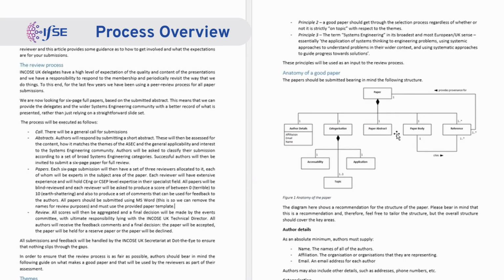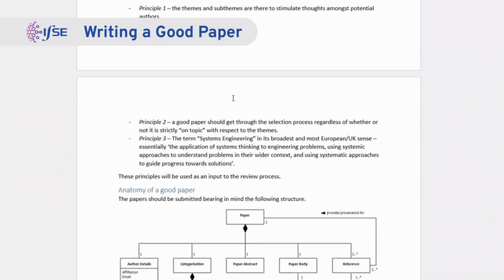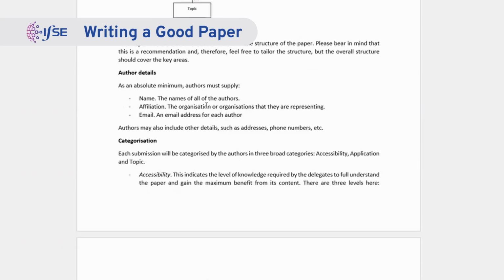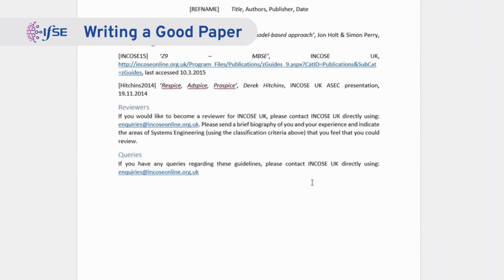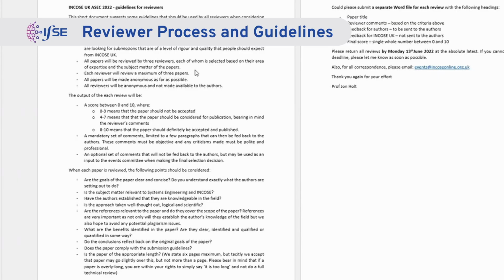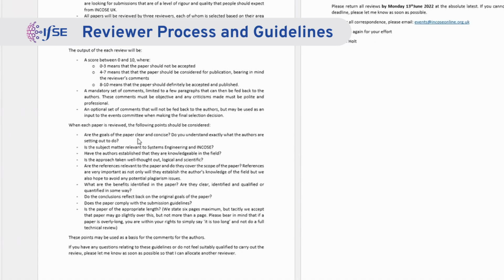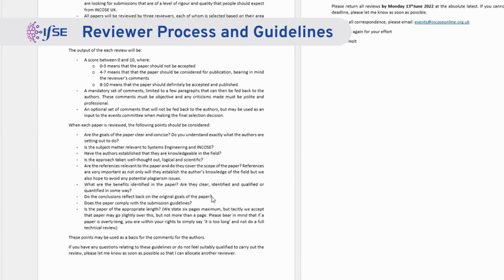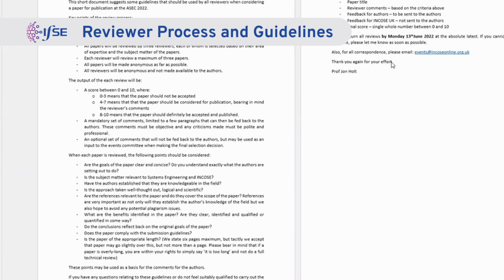Paper Writing Master Class (2026)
Please note: This video was originally posted in 2022 when Jon Holt was the INCOSE UK Technical Director prior to the transition to The Institute for Systems Engineering (IfSE). It was reuploaded in 2026 with IfSE Branding. The caption below is an amended version of the original caption.

This short, online presentation and discussion is intended to provide an overview of the whole paper-writing experience for people who may be considering submitting a paper for consideration at the Annual Systems Engineering Conference. Delivered by former Technical Director, Jon Holt. The session has several aims:
- To provide guidance on what makes a good paper, how it should be structured and how it should be written.
- To provide an overview of the review process that all papers will undergo. By understanding the underlying review process, this will provide potential authors with a better insight into what makes a good paper.
- To ask any questions that potential authors may have. The session is aimed primarily at new authors, but will be of value to anyone who is thinking of submitting a paper, and even any existing authors who would like to share their own experiences.